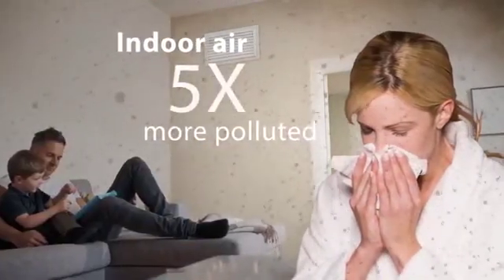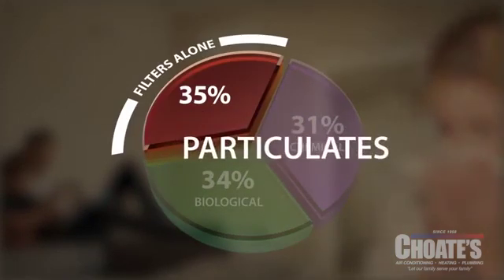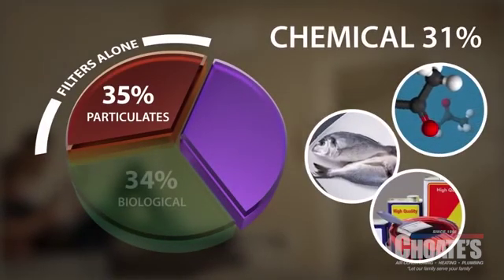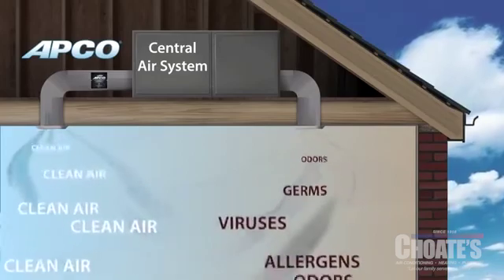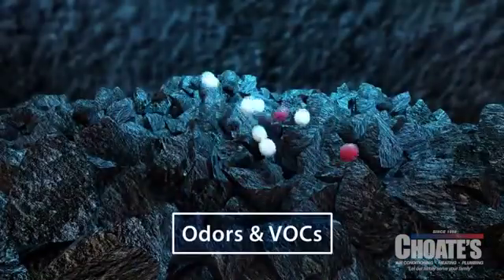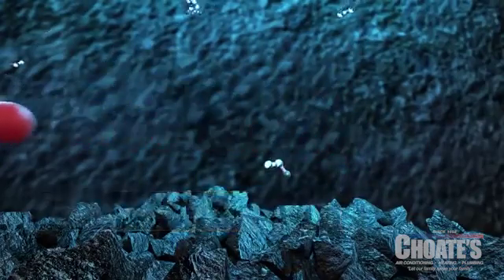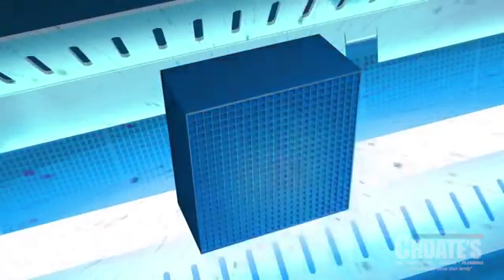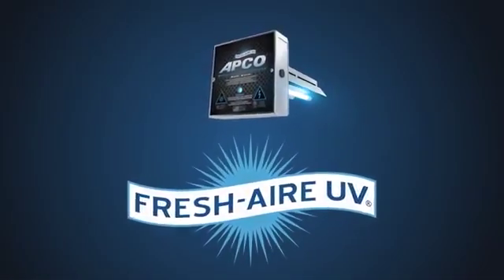Detox the Air with APCO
The original APCO® Whole-House Air Purifier cleans the air by combining UV-C light and activated carbon; two technologies proven to be most effective at killing germs, and removing odors by reducing chemical vapors known as volatile organic compounds (VOCs). Some of them, like formaldehyde and acetone, are known to be toxic.